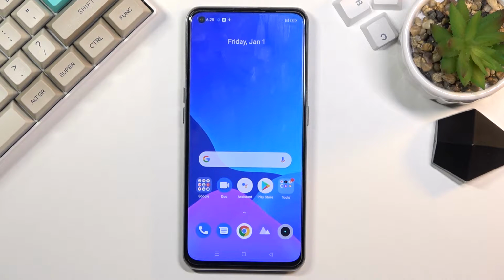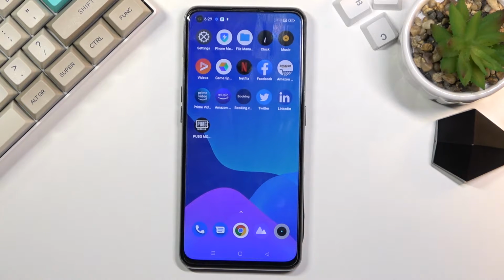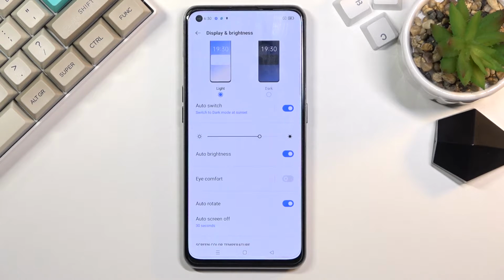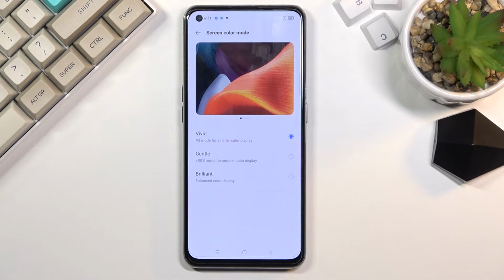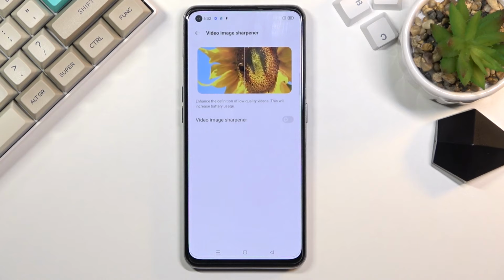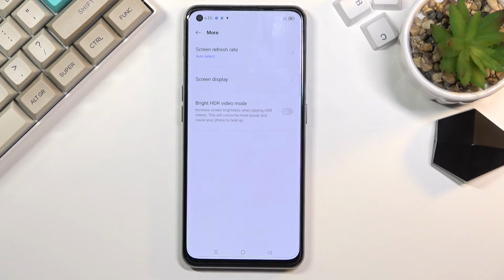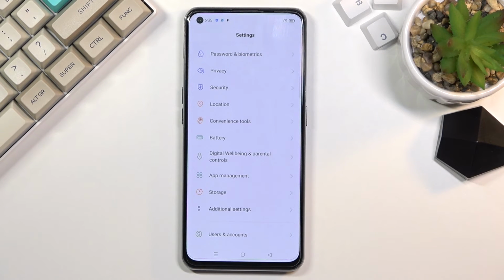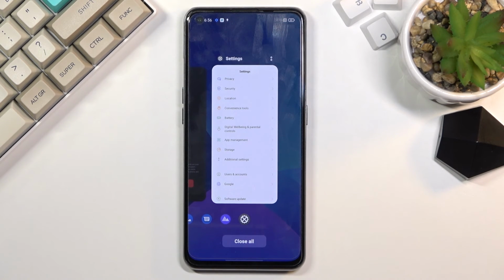Top Tricks for REALME GT – Best Apps / Cool Features / Super Options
Find out more info about REALME GT:
Interested in top tricks for REALME GT? Wondered how to get access to the useful apps in REALME GT? We would like to present the tutorial, where we show you the best apps that are hidden in REALME GT. If you want to make the usage of your Realme device comfier and easier, find out the uploaded video guide and with our little help locate the best features and cool apps that you can use on REALME GT successfully. Let’s use the attached tutorial and trick your Realme smartphone. Visit our HardReset.info YT channel and discover many useful tutorials for REALME GT.

How to enable secret options in REALME GT? How to enable hidden options in REALME GT? How to activate super feature in REALME GT? Where to find the best apps in REALME GT?